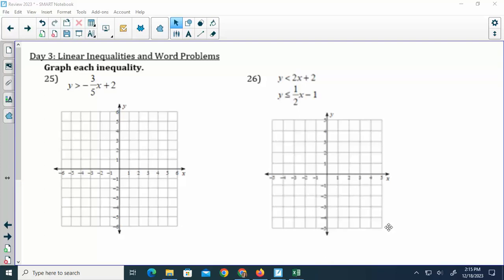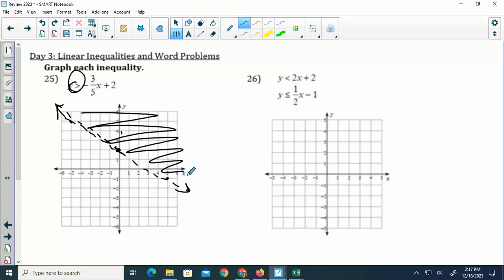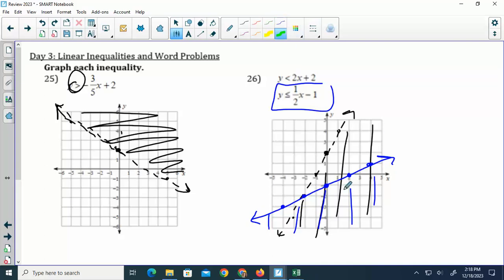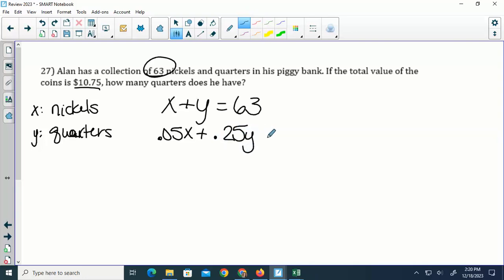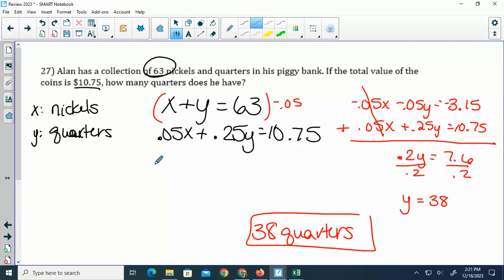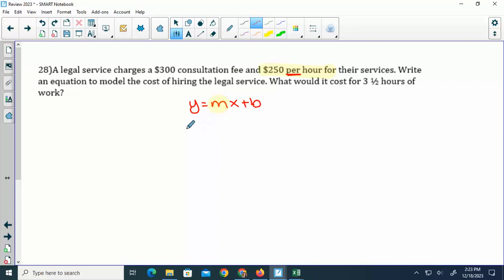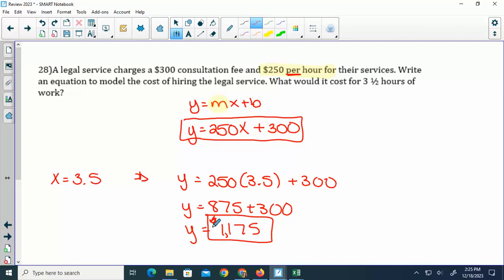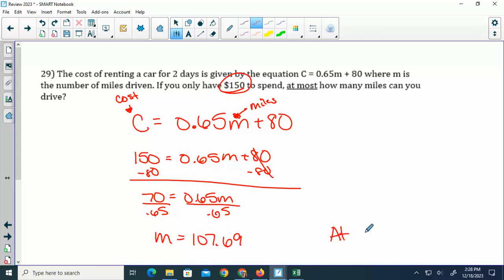Dec 18 Final Review